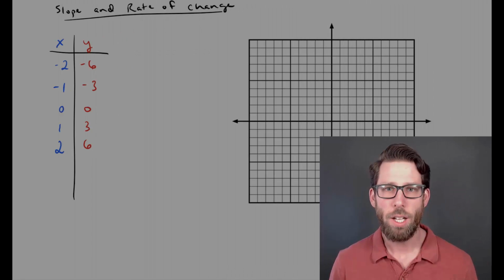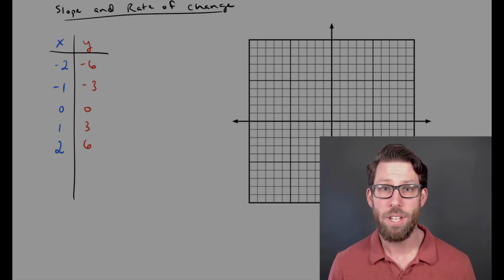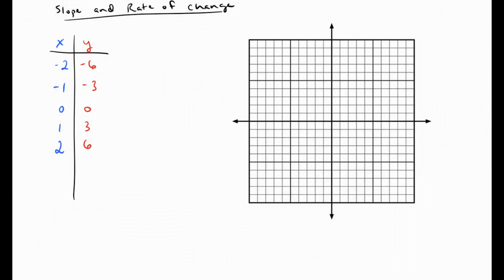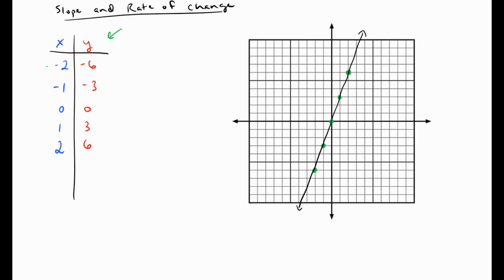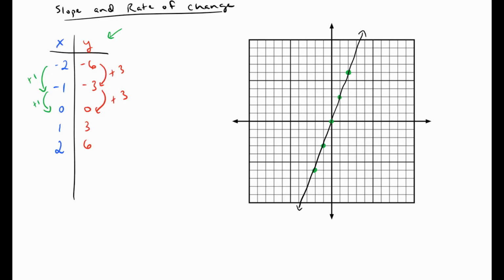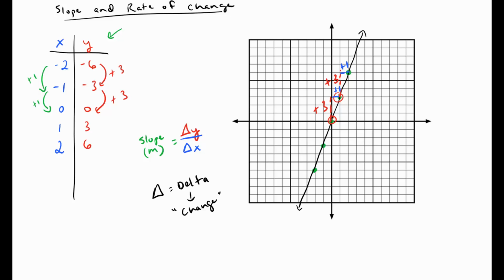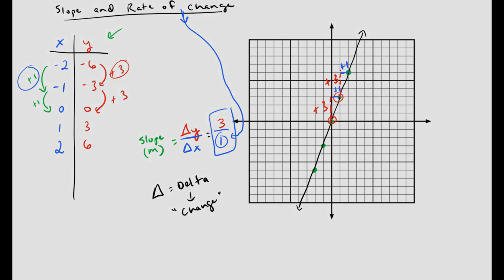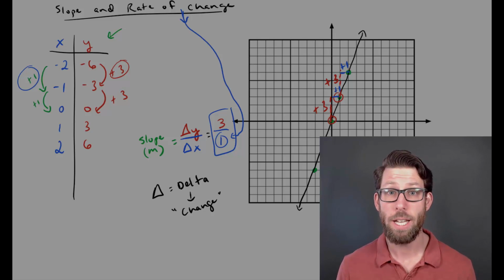Slope and Rate of Change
What is the rate of change and slope of a line?